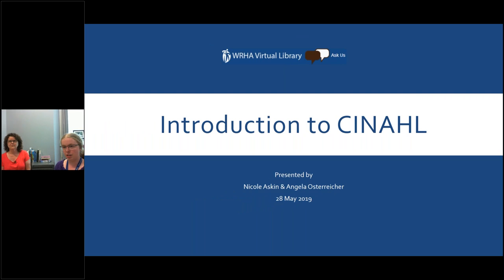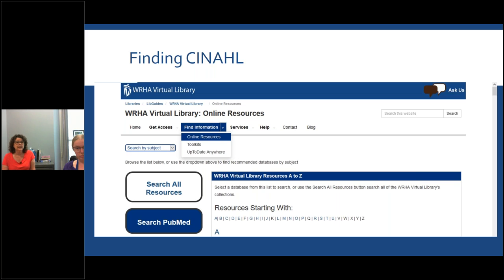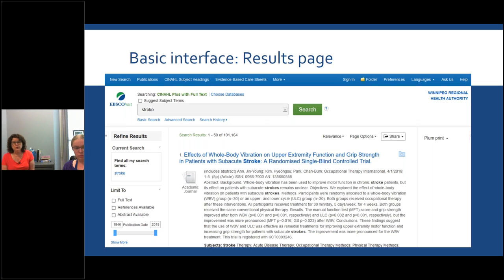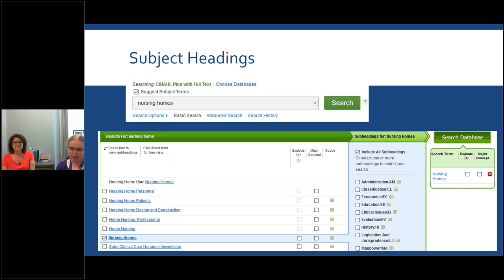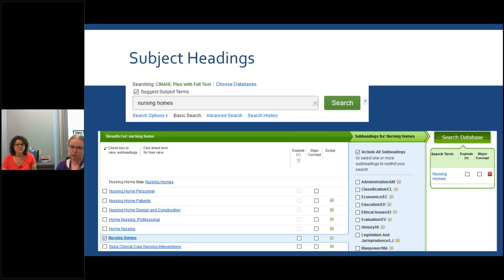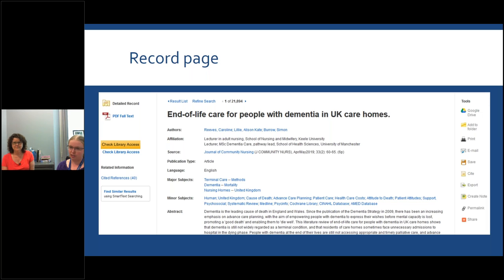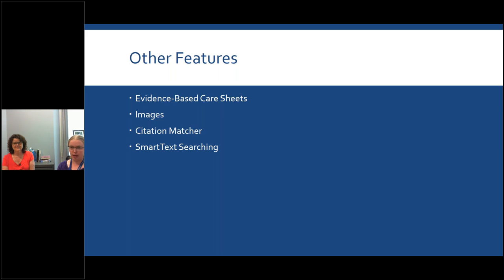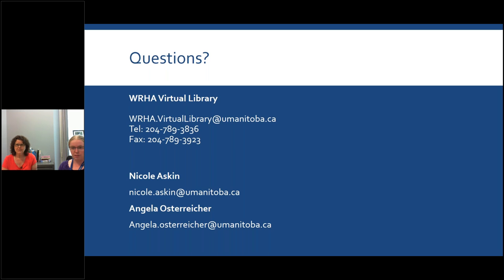Introduction to CINAHL with the WRHA Virtual Library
CINAHL Plus® with Full Text is a collection of nursing and allied health journals. Learn the ins and outs of using this database effectively to get what you need.